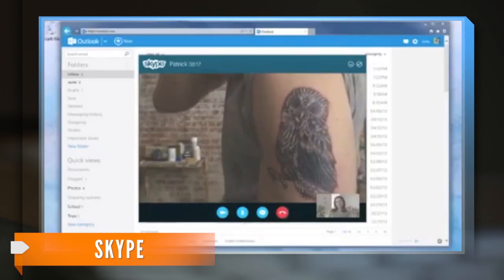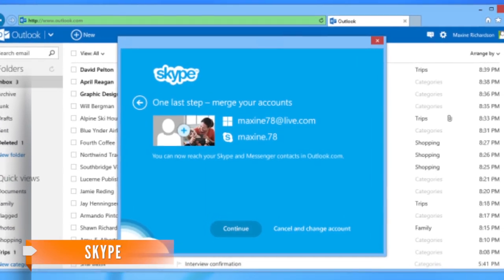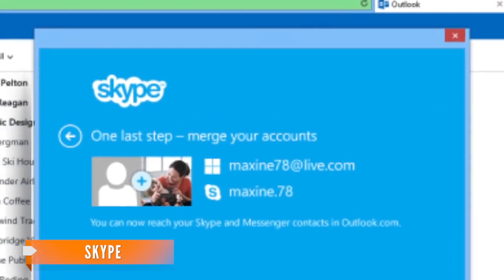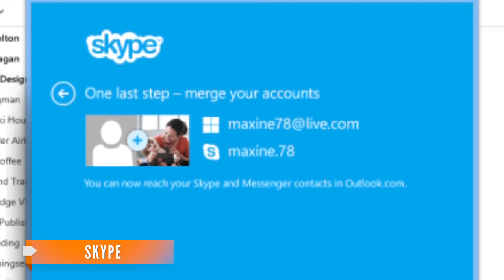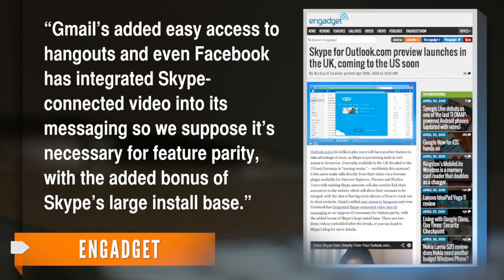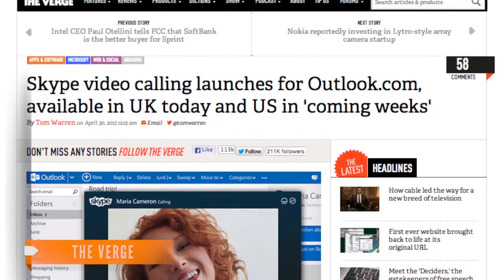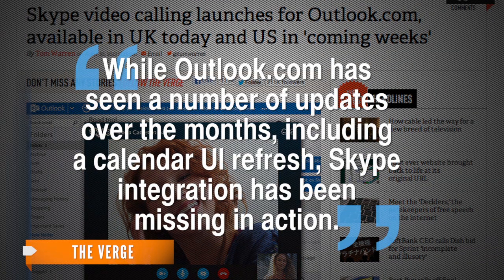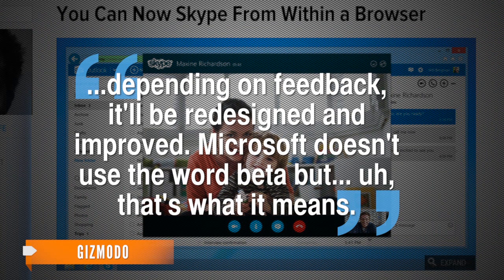Microsoft Adds Skype to Outlook.com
Skype says the plugin will be available for most versions of Internet Explorer, Google Chrome and Firefox.